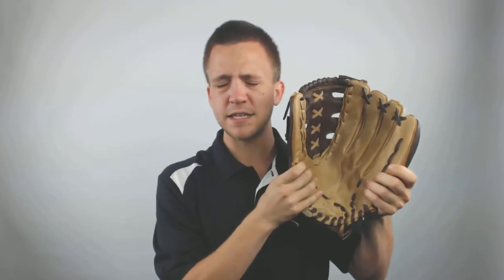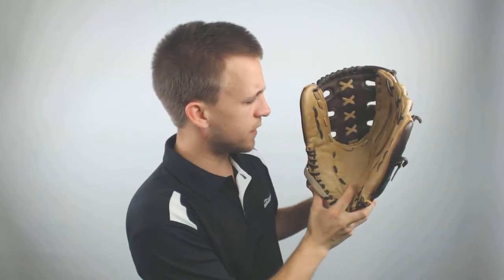Review: Roy Hobbs Game Ready Series Glove (RHGR1375)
Check out this game-ready, old school Roy Hobbs baseball glove.